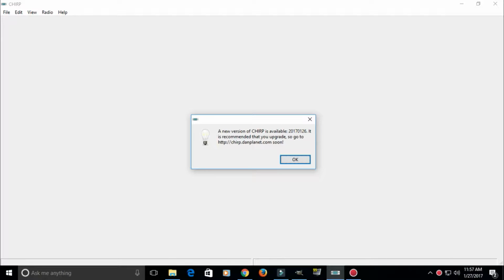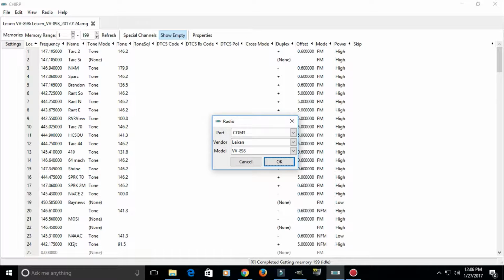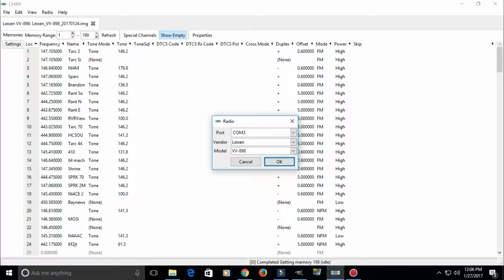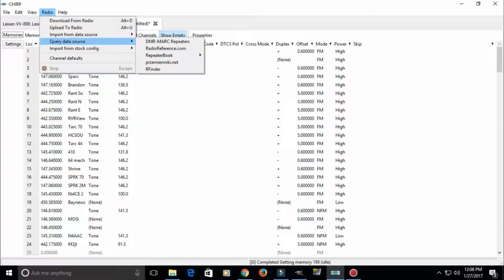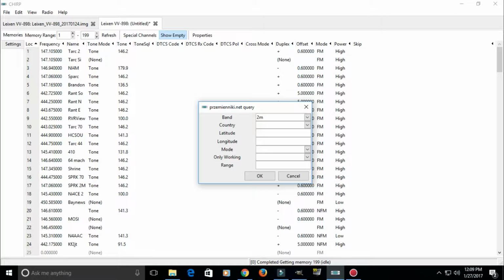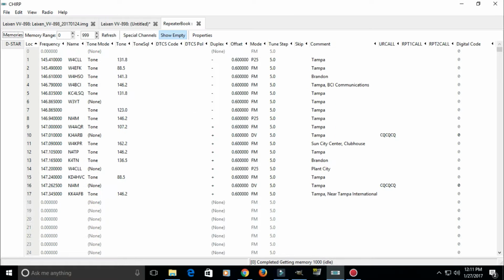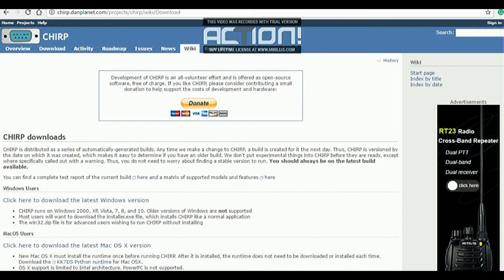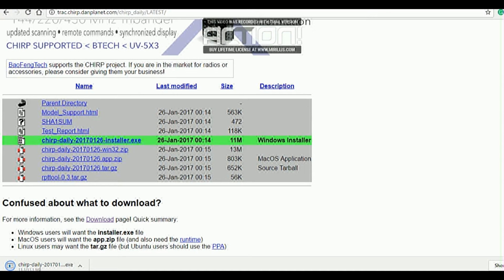Ham Radio : how to program SDR radio using CHIRP software